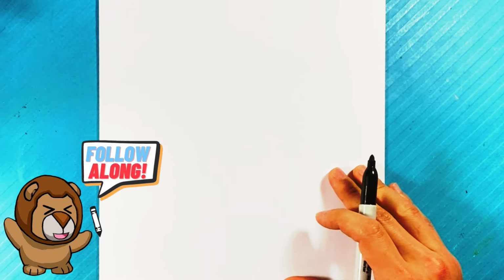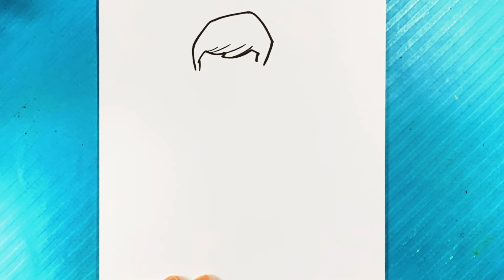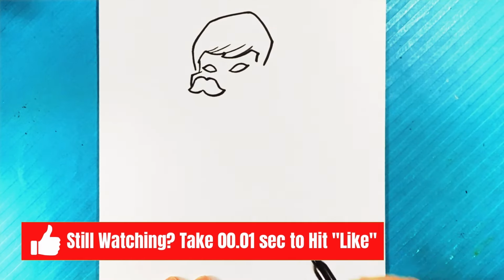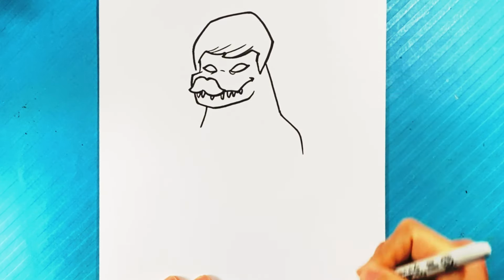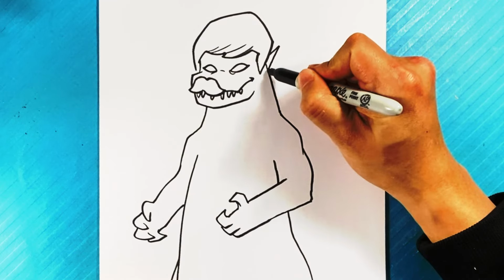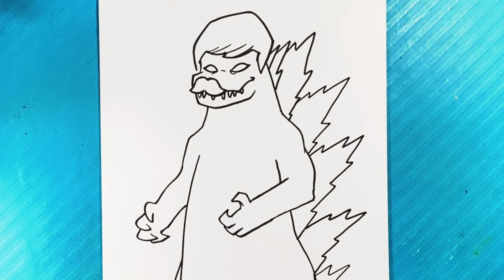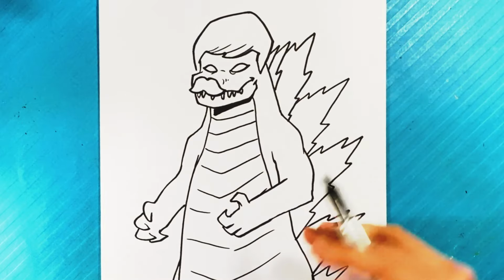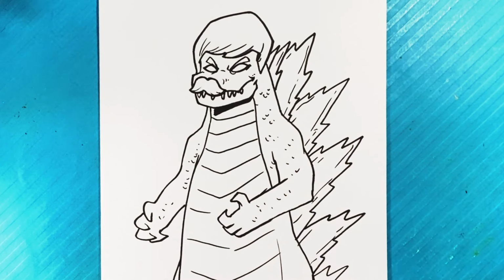GODZILLA + MR BEAST = ? What Is The Outcome?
How to Draw Godzilla and Mr Beast as one character

How to Draw Godzilla and Mr Beast for beginners. I can't wait for you to follow the art tutorial step by step. Let's see what comes out. A fun ride! Let's get the drawing tutorial for beginners. I think it's one of the better drawing videos, which are two properties I'm obsessed with. It's exciting to see creations come to life!

Cool Links ___________________________________________________